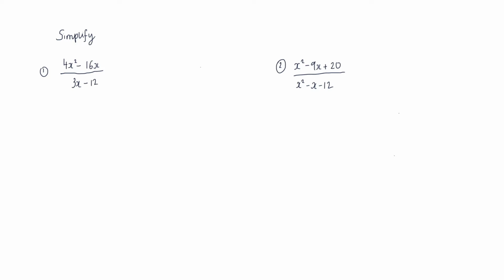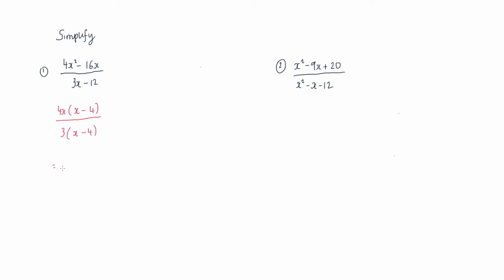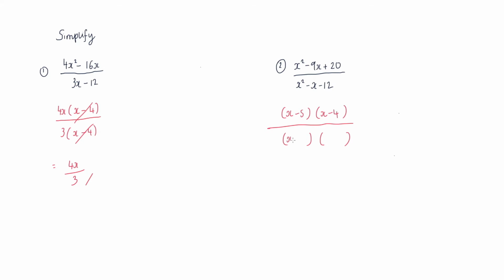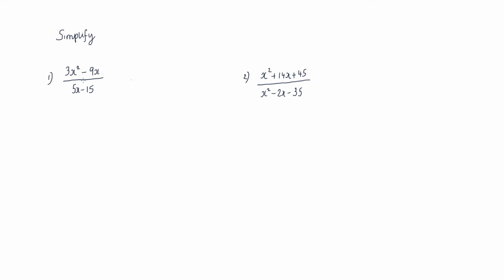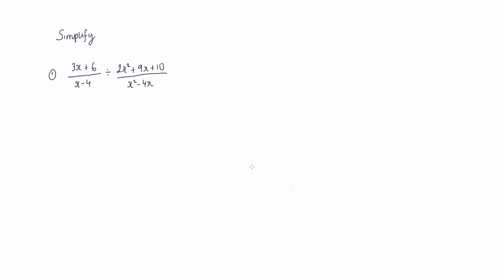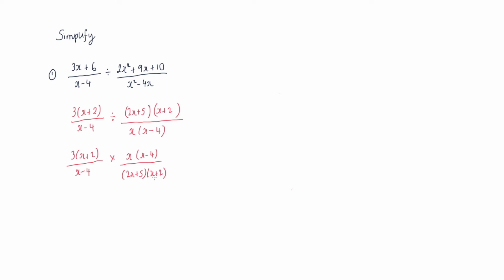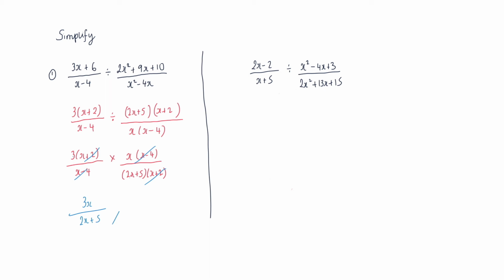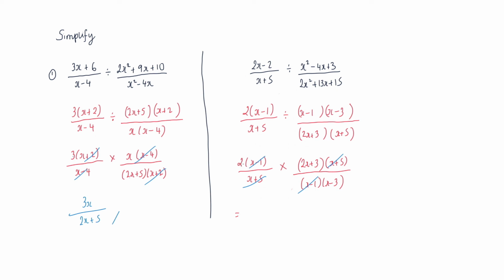Simplifying Algebraic Fractions | Grade 7 | GCSE Maths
This video explains how to simplify Algebraic Fractions. For this you will need to know how to Factorise Quadratics. If you do not know how to do this I have put links below on How To Factorise. I would recommend to watch both videos as you will need to know how to do this in order to do these questions.

Videos to watch first if you don't know how to Factorise

Videos to watch first if you don't understand how to factorise